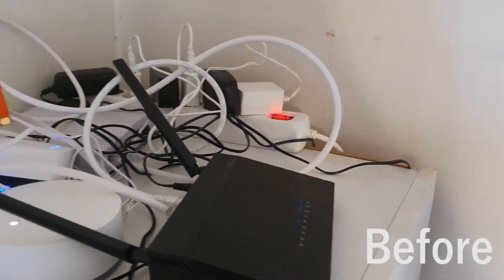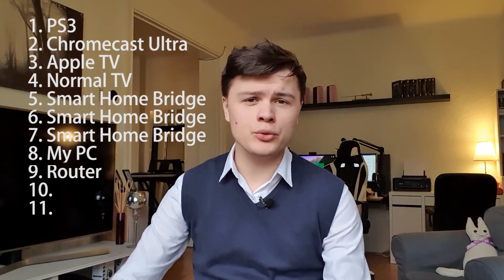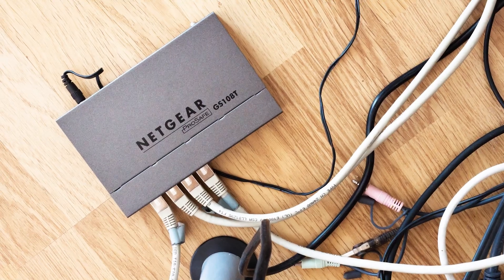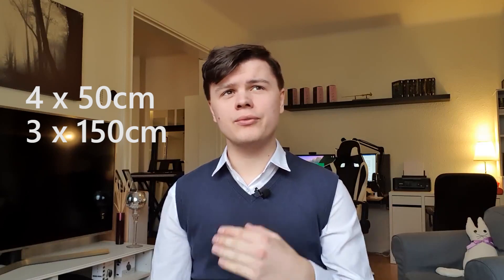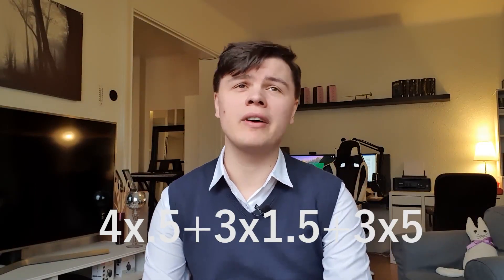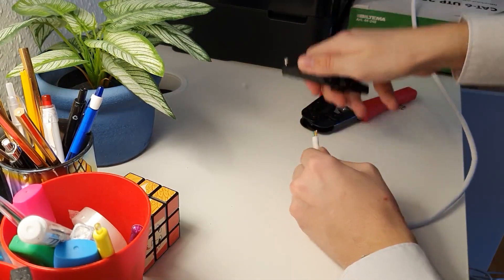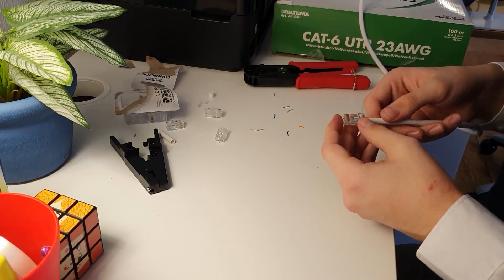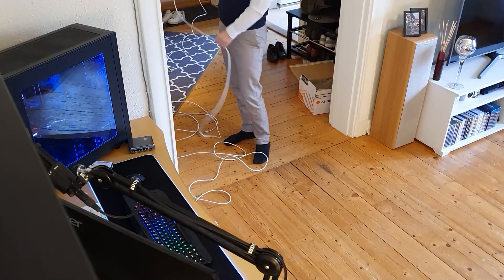How To Set Up Your Wired Home Network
Hi, Axel is my name and today I got a video for you where I show you how to set up a wired home network when you don't have full liberty over your walls or your home.

I hope you enjoy this video and if you do, please tell me what I did right in the comments and what you want to see in future videos.

Links to similar products used:
5 port switch
8 port switch
Cat 6 cables
Cable clips
Tool kit